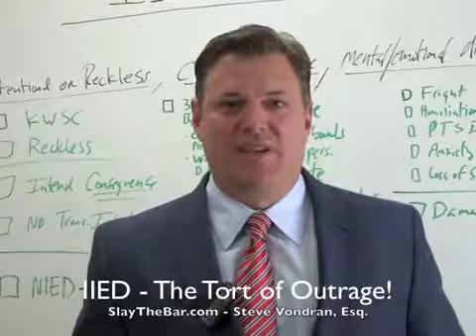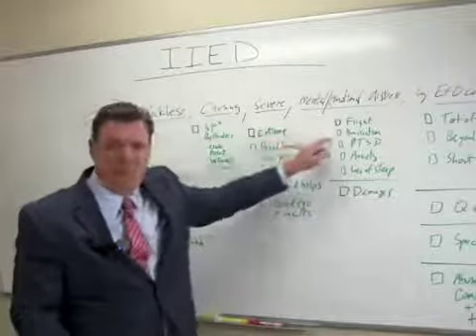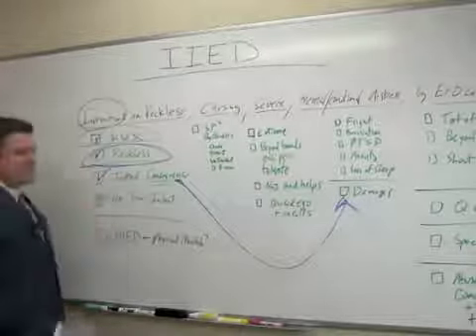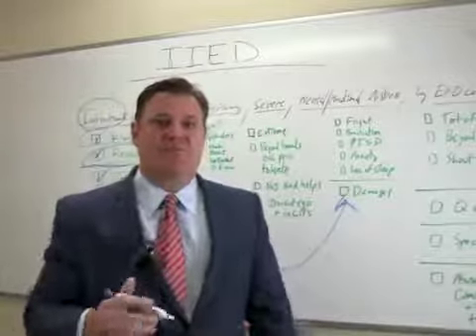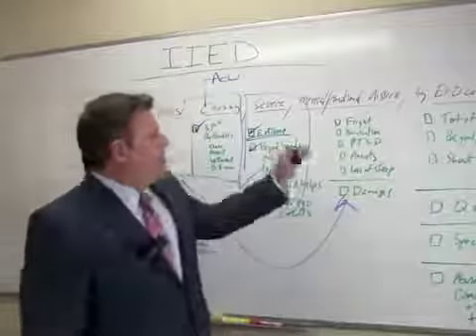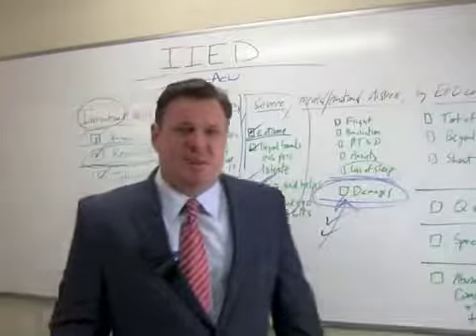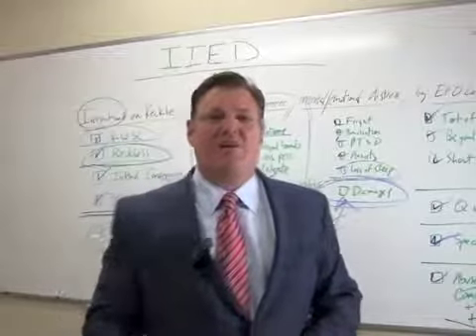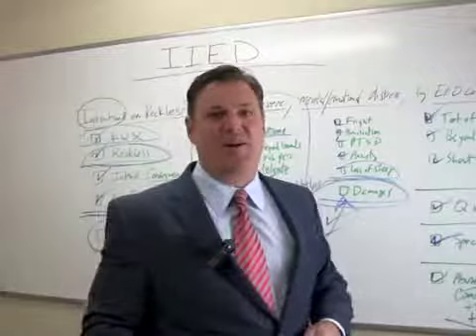Legal Definition of Intentional Infliction of